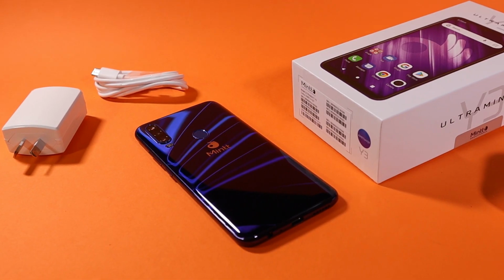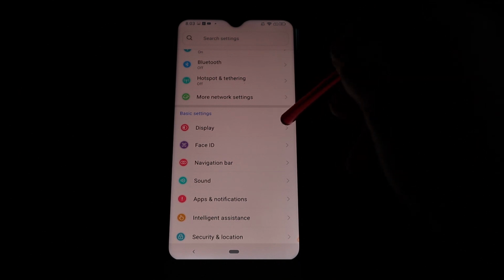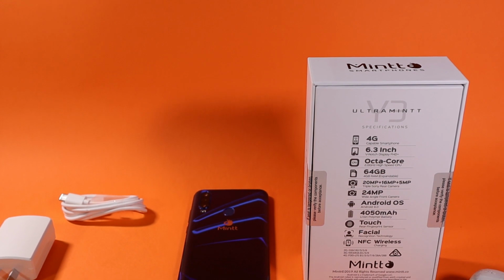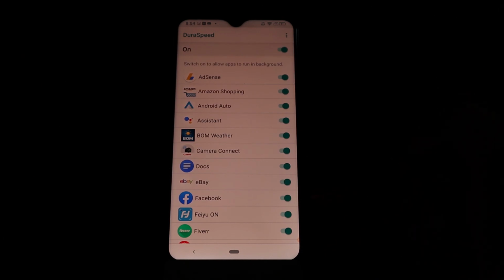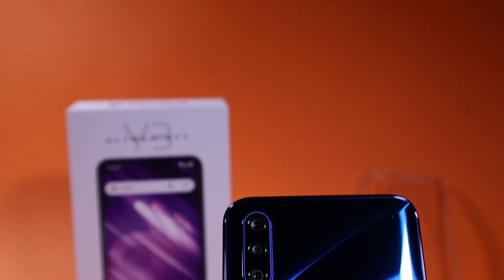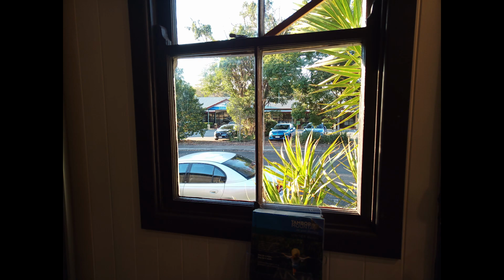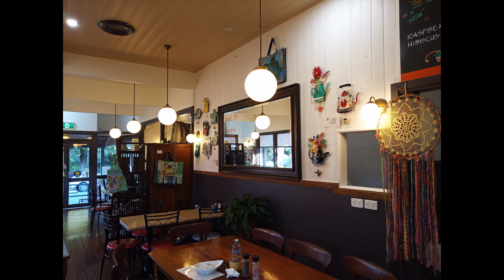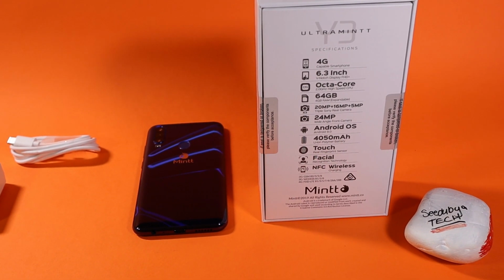UltraMintt Y3 Full Review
G'day Team Tech

Here is my full review of the UltraMintt Y3 from Mintt Smartphones Australia.

Make sure you check out their website.